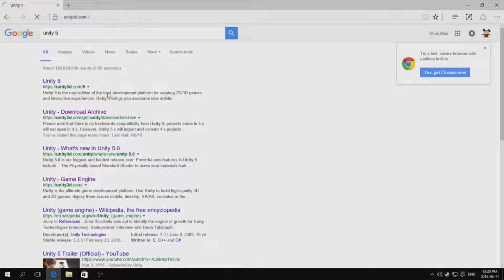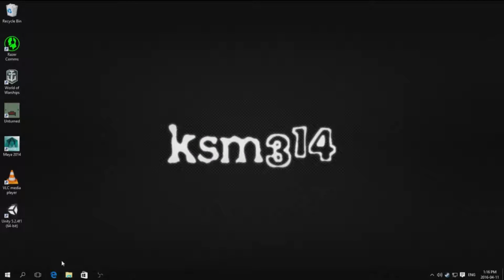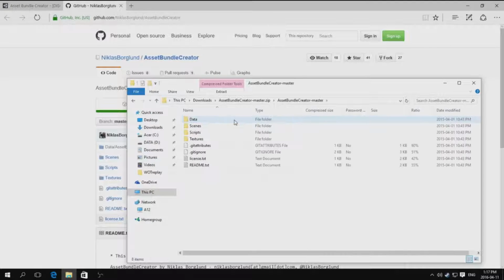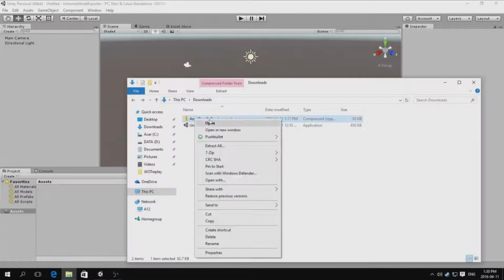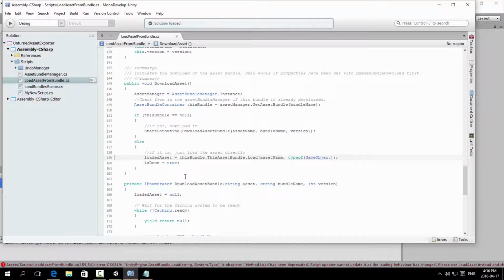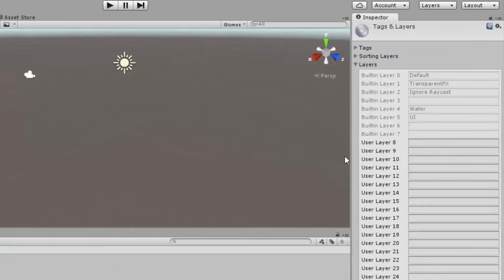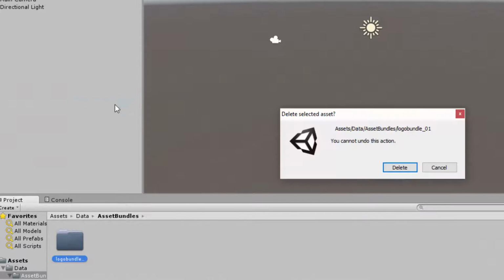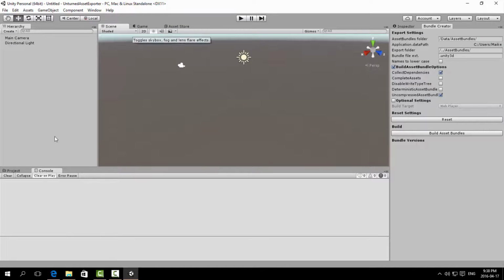(OUTDATED) Unturned Mod Creation Part 1: Setting up Unity